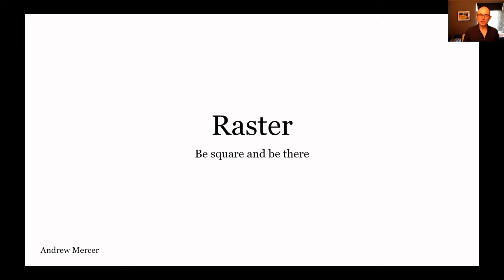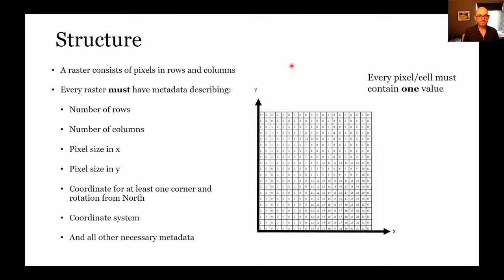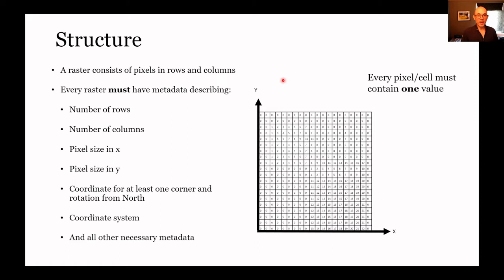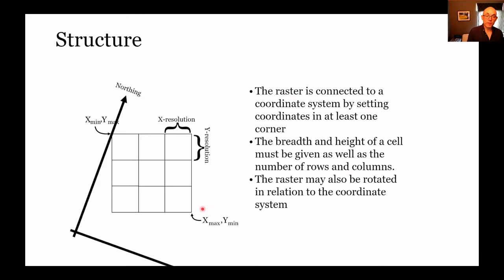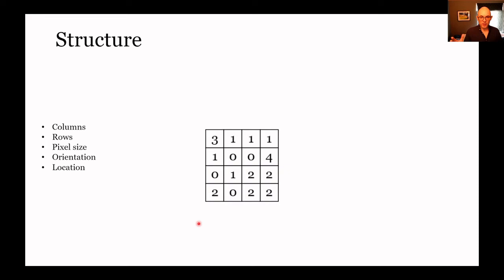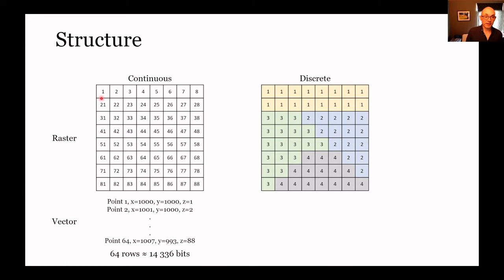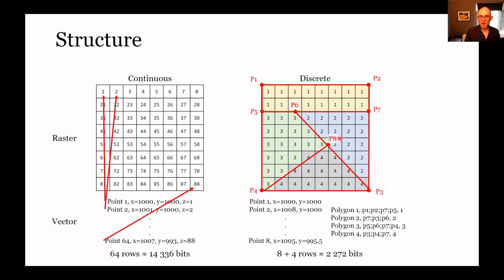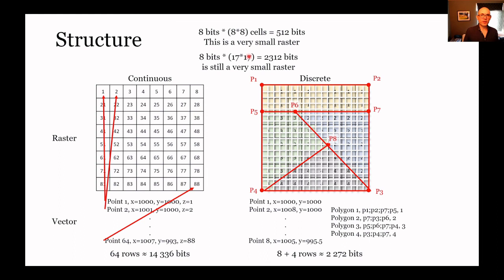SBG051 Lecture: Rasters, p1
The structure of a raster and when they are better than vectors.